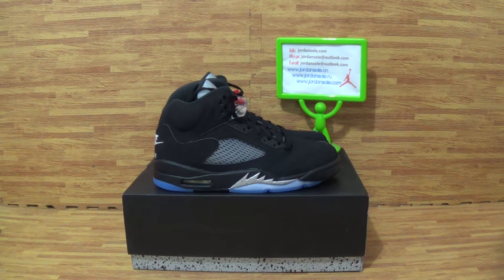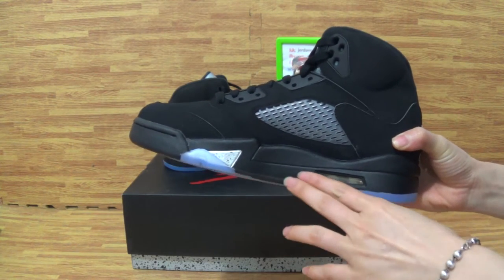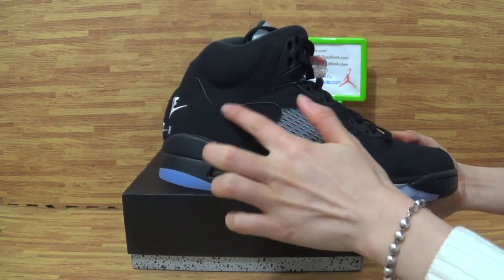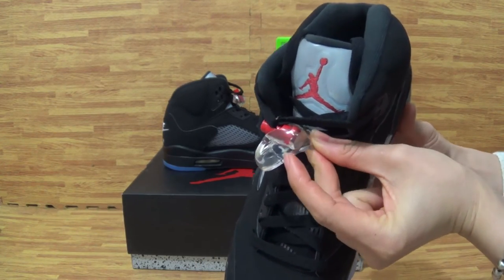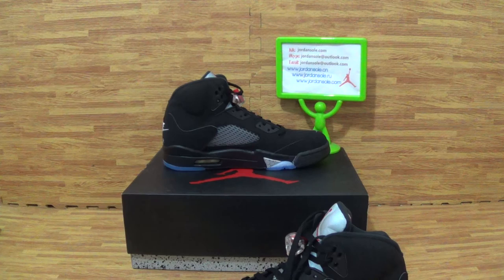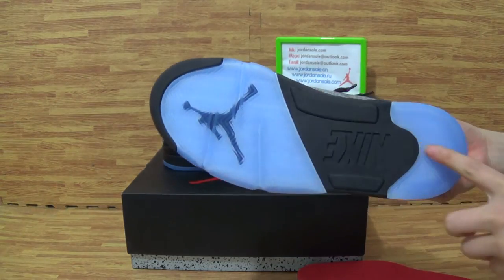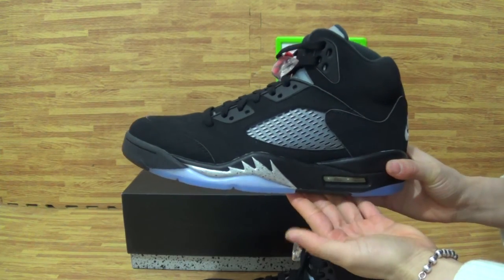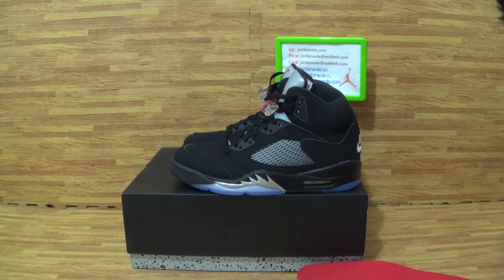Authentic Air Jordan 5 Retro OG “Black Metallic” from jordansole